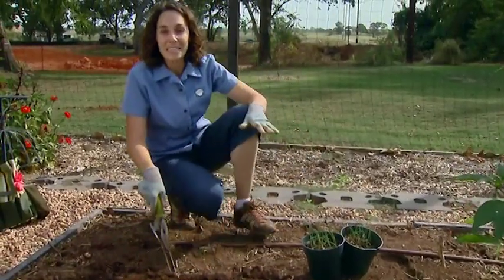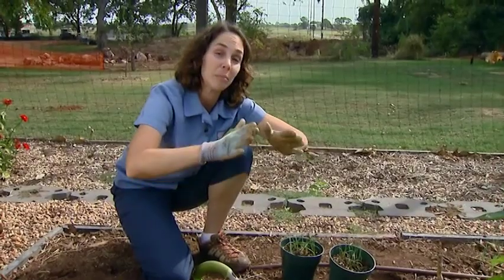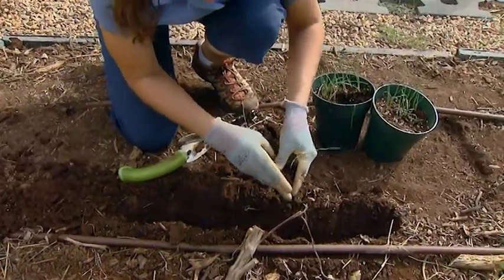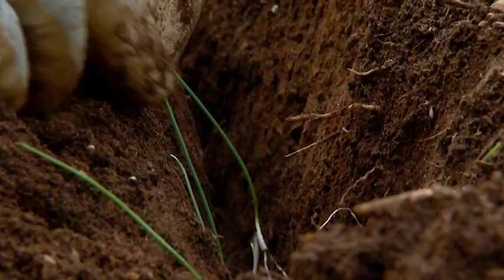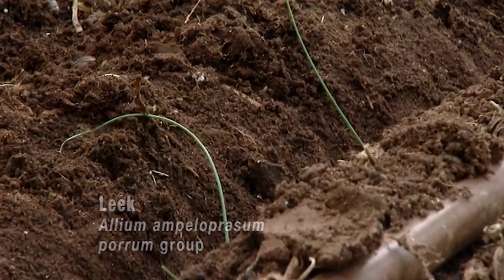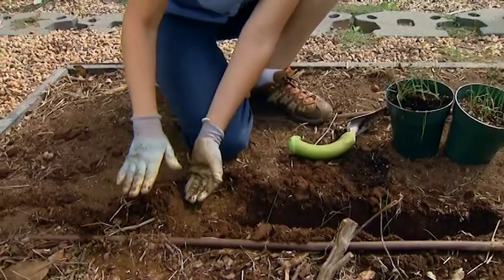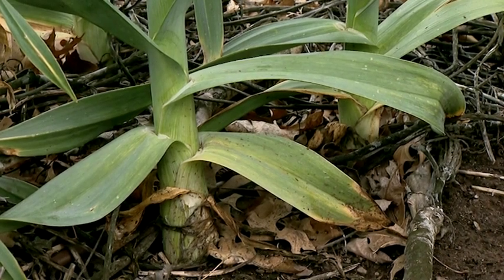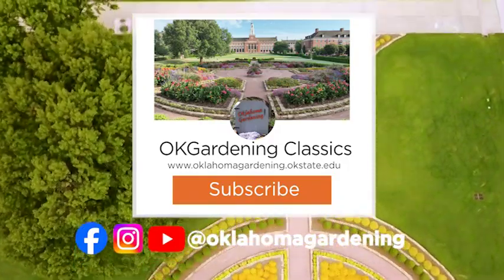Planting Leeks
Host Kim Toscano transplants leeks into the vegetable garden.